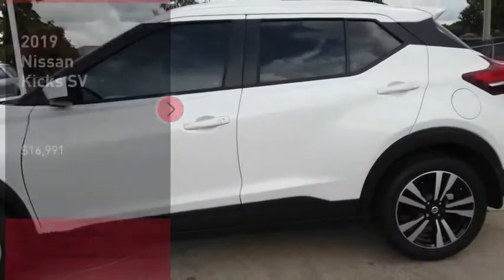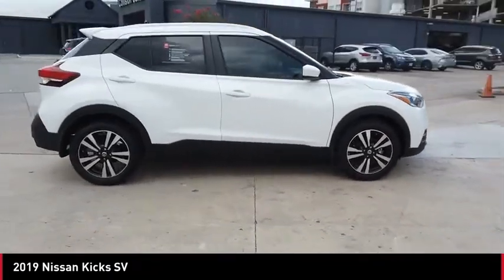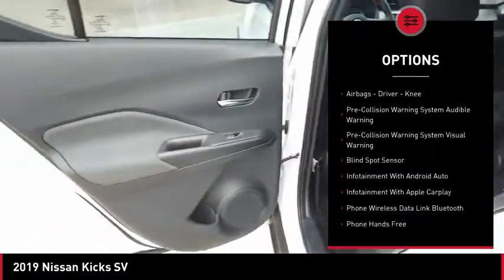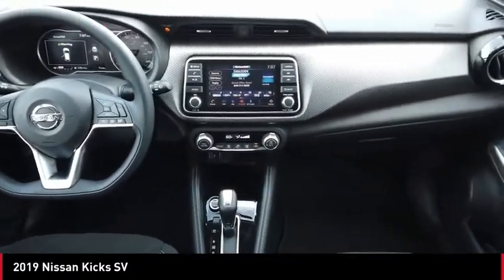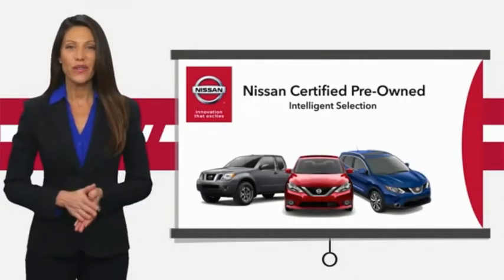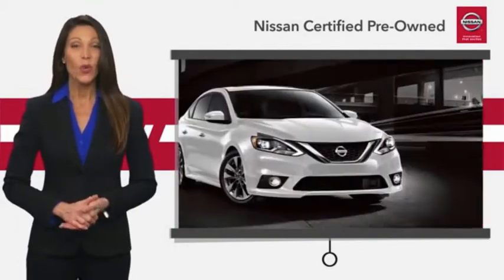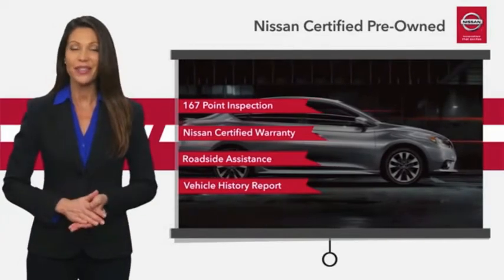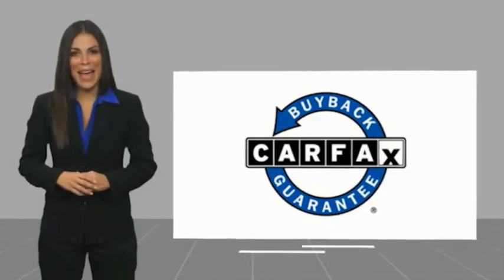2019 Nissan Kicks S4579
2019 Nissan Kicks SV

This 2019 Nissan Kicks SV is proudly offered by Central Houston Nissan This vehicle is loaded with great features, plus it comes with the CARFAX BuyBack Guarantee. Certified Pre-Owned means certified peace of mind. This SUV is a great example of beauty and brawn with classic styling and a workhorse power plant. Driven by many, but adored by more, the Nissan Kicks SV is a perfect addition to any home.